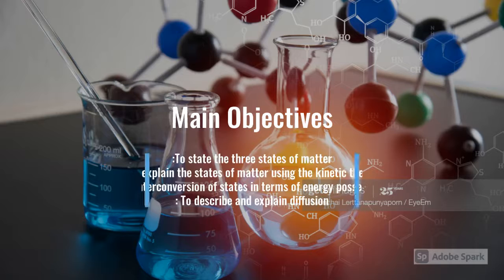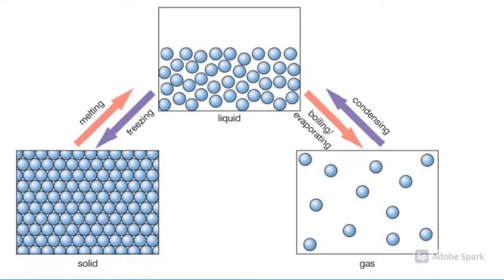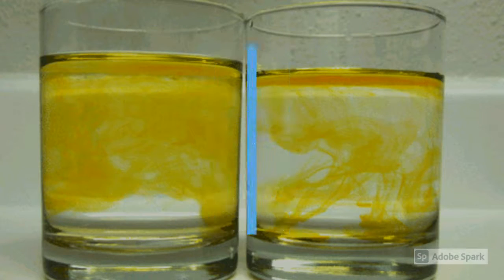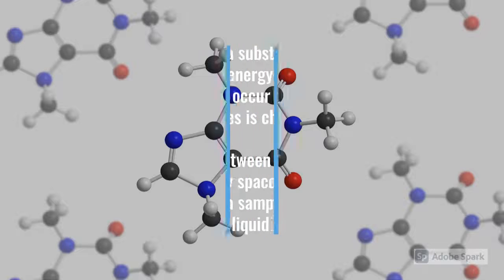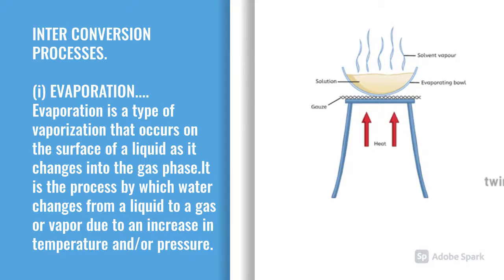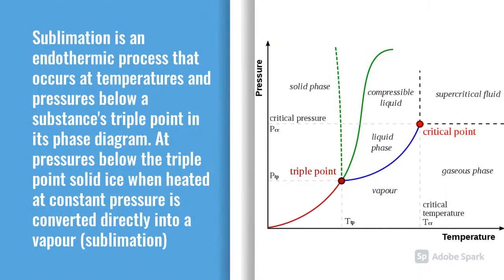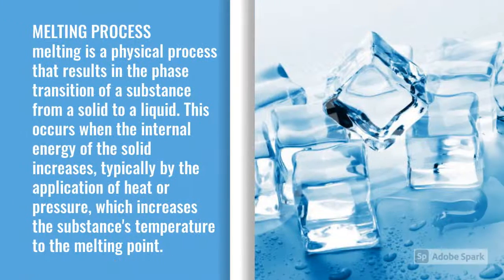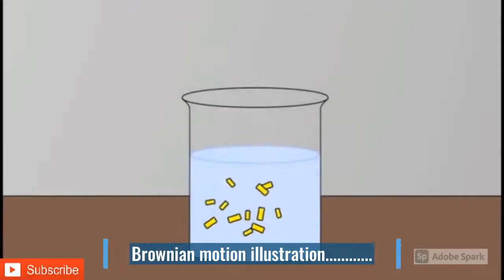What is Matter ?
This video aims to enrich viewers with sufficient knowledge about  the concepts of matter  which is a sub topic under physical chemistry.Several sections are discussed here , and these include :States of matter, kinetic theory of matter , inter conversion processes ,diffusion process as well as Brownian motion.